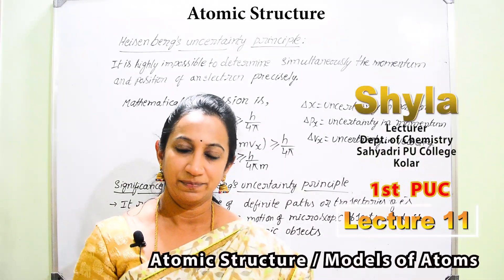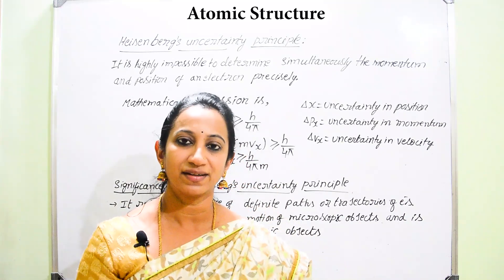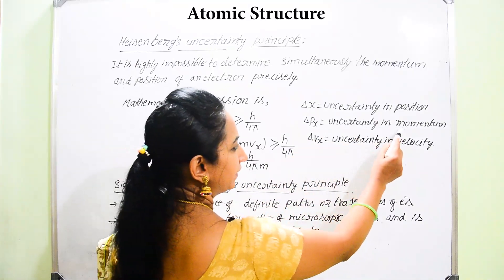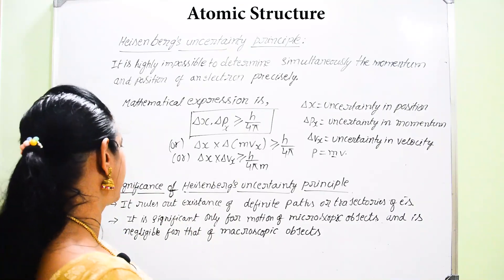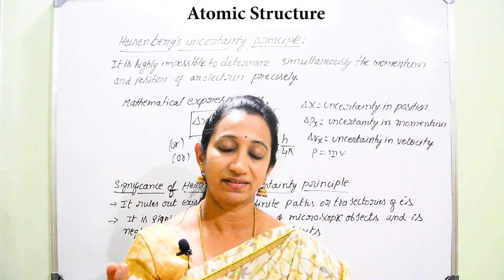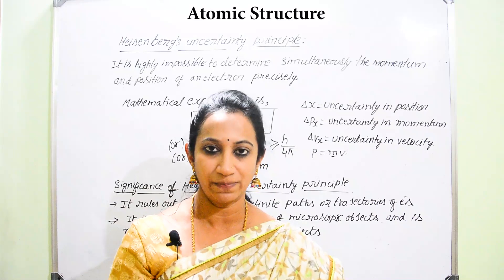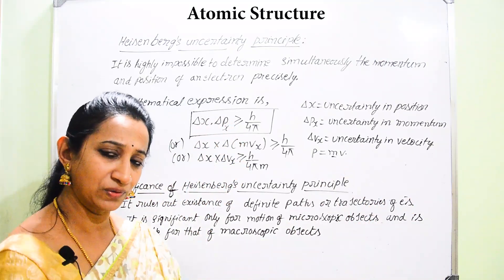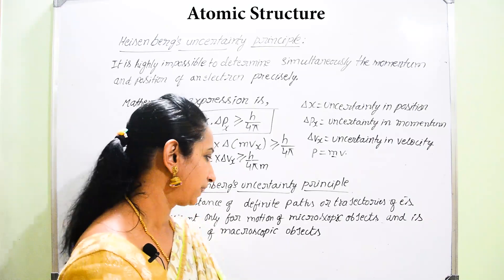Lecture 11 | First PUC Chemistry | Atomic Structure.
Lecture 11 | Atomic Structure / Models of Atoms.